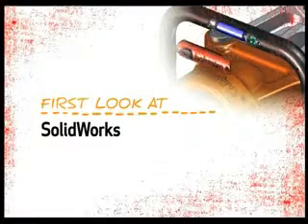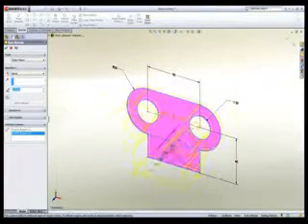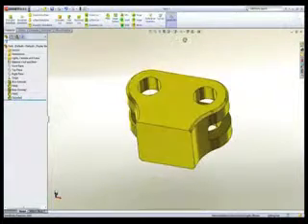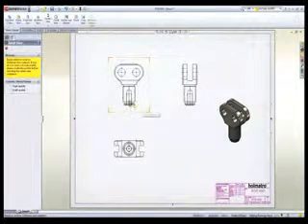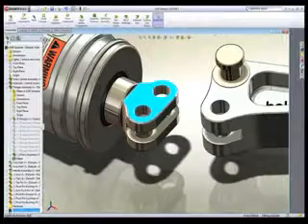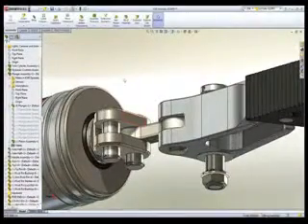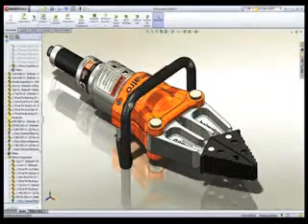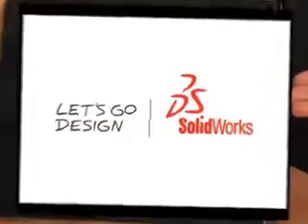Design Engineer banne ke liye Ye Seekhein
See the life of Design Engineer...